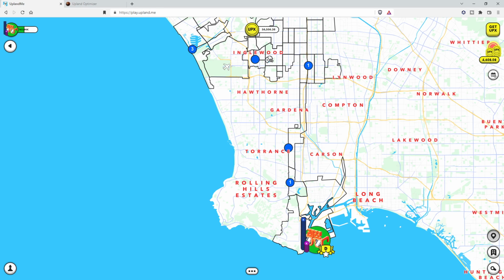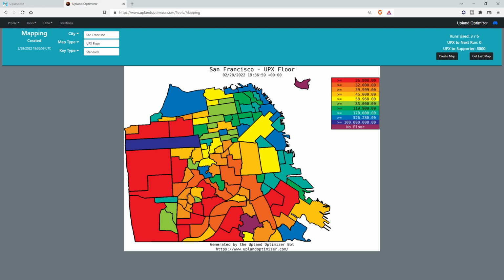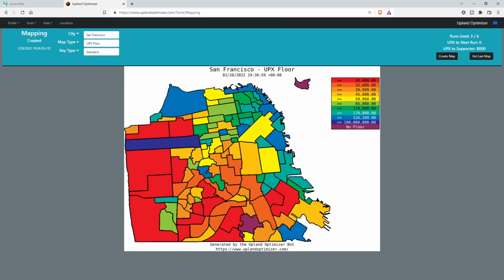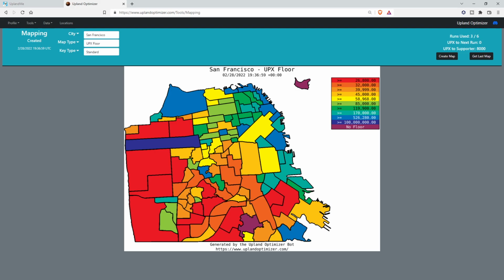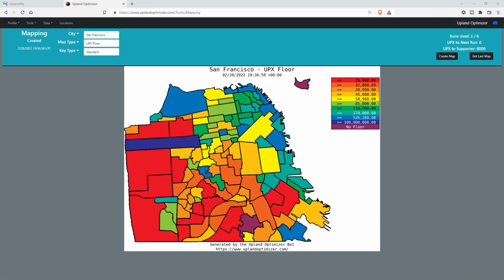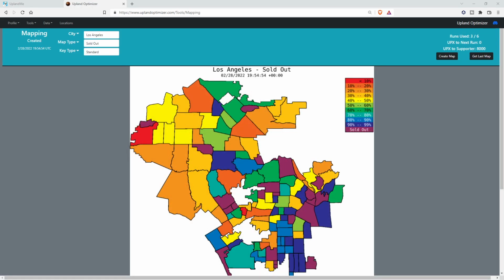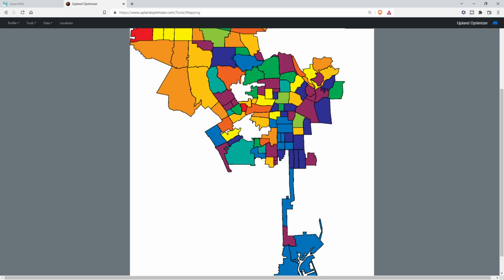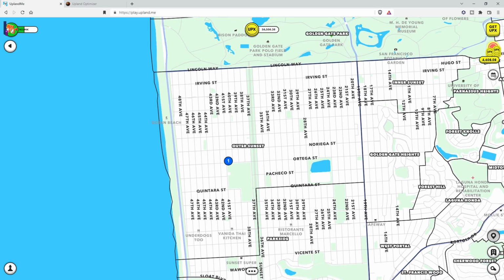Upland Game Strategy // MAPPING WITH OPTIMIZER // Using UplandOptimizer to create maps in Upland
00:00 - Welcome to the video!
00:23 - Topic of the day
01:00 - Mapping with Optimizer
01:35 - Seeing the prices of an area visually
02:40 - Definitely for visual people -- it helps a TON
03:51 - How to join in Upland